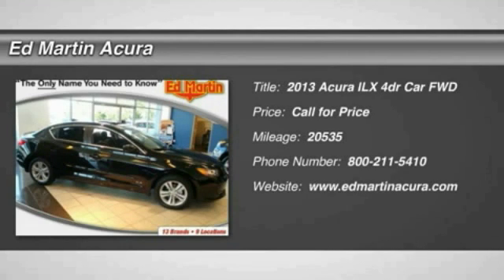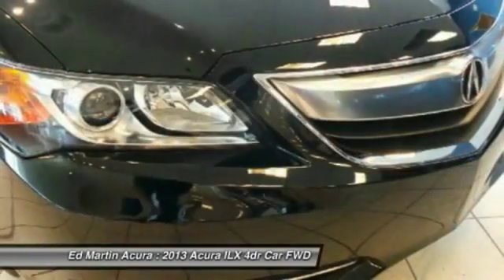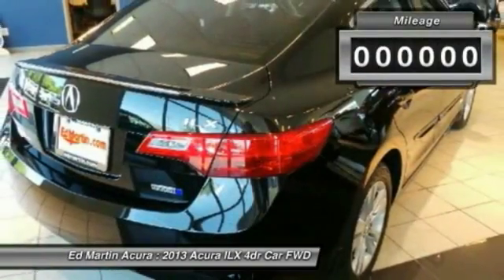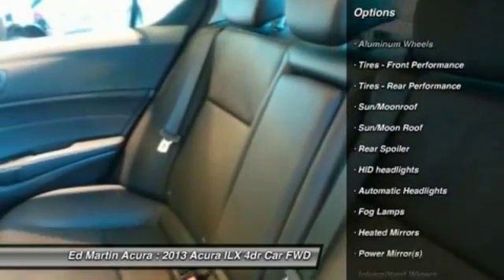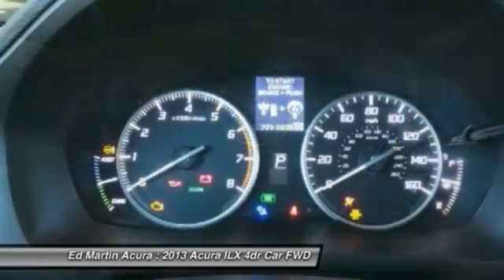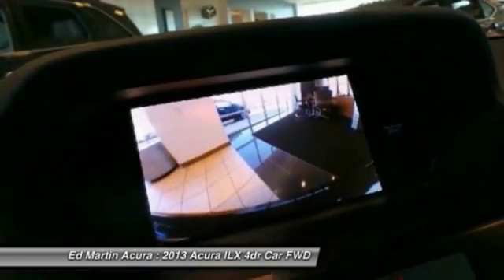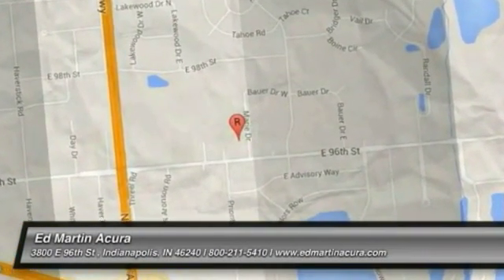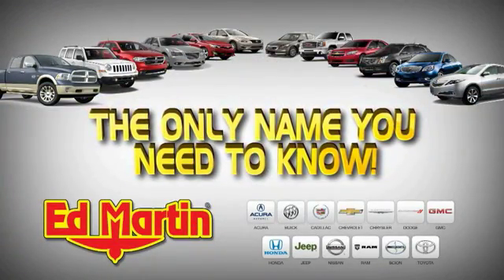2013 Acura ILX 3I07716A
2013 ACURA ILX Indianapolis, IN
Stock# 3I07716A

WOW! HYBRID! Nav! ACURA CERTIFIED VEHICLE!!! Don't pay too much for the gorgeous car you want...Come on down and take a look at this handsome 2013 Acura ILX Hybrid. This outstanding Acura is one of the most sought after used vehicles on the market because it NEVER lets owners down.